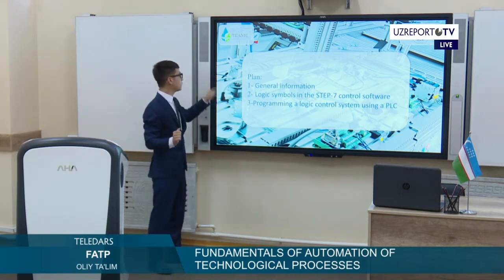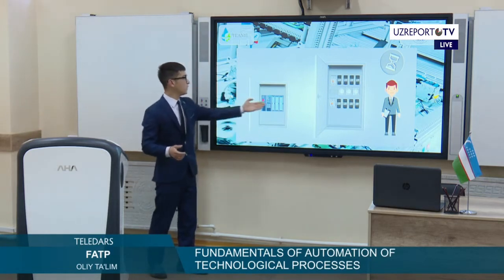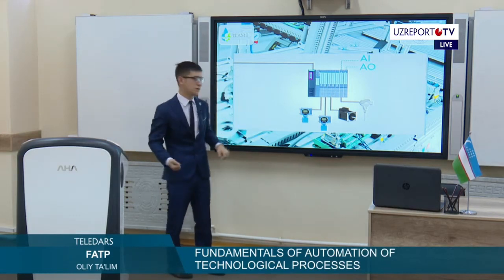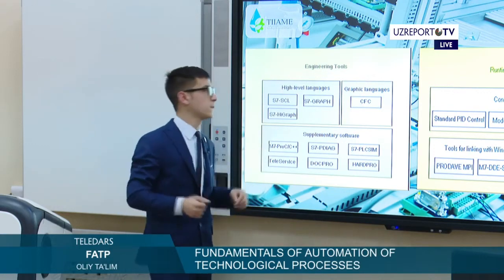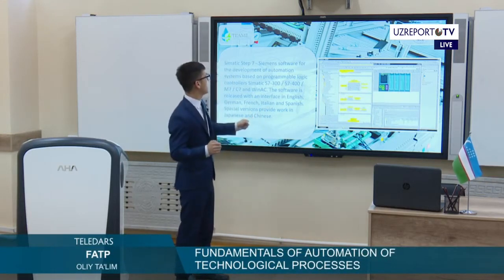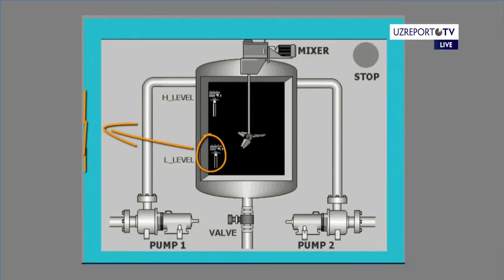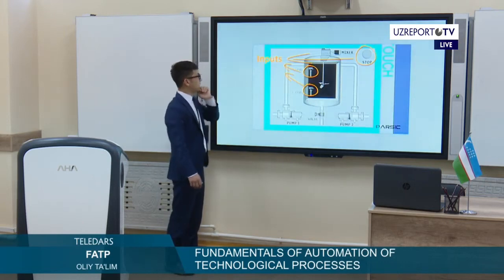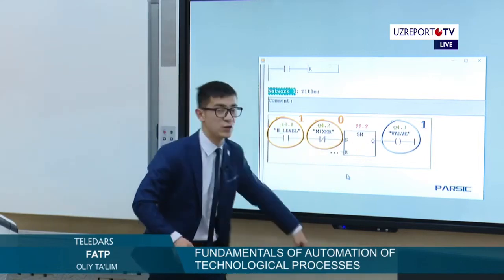UZREPORT TV da jonli efirda teledars Fundamentals of automation of technological processes